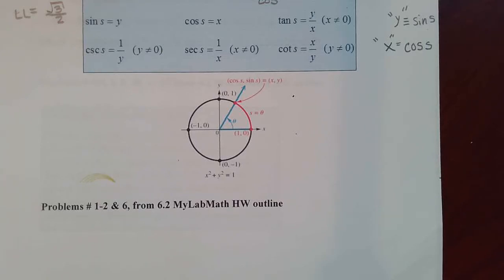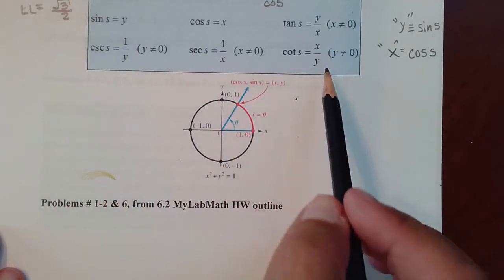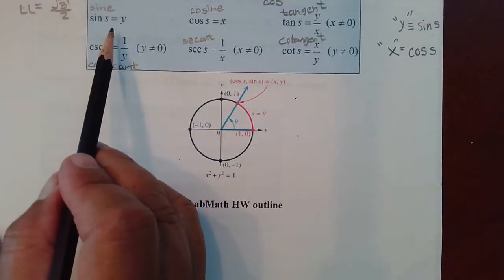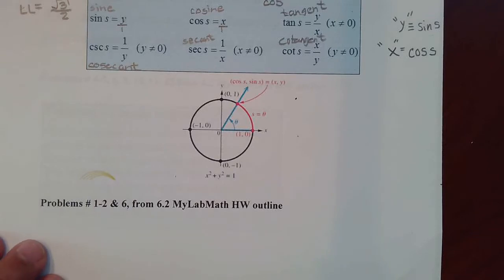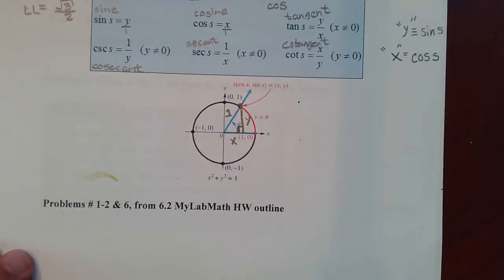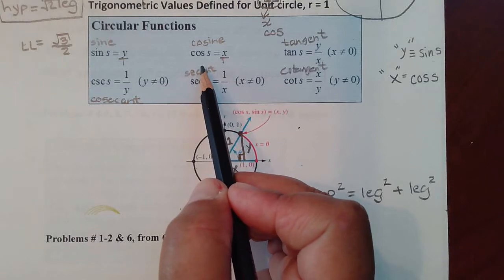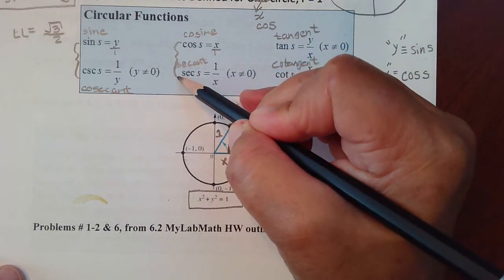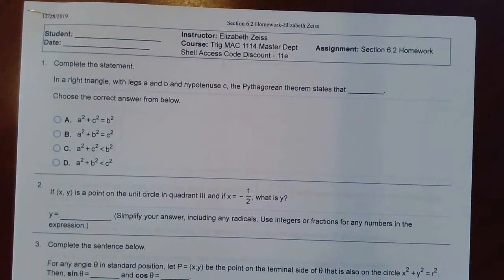2) MAC1114 Sect 6.2 Explanation Rest of formulas and #1-3